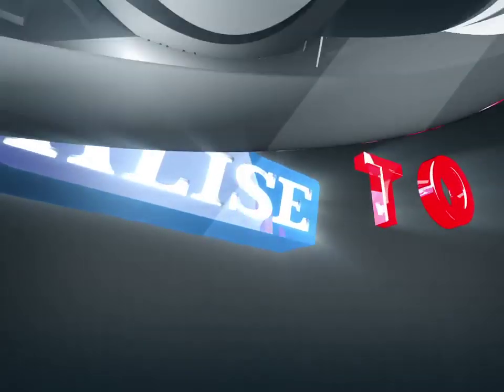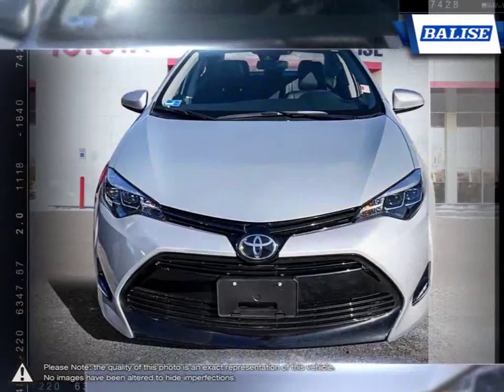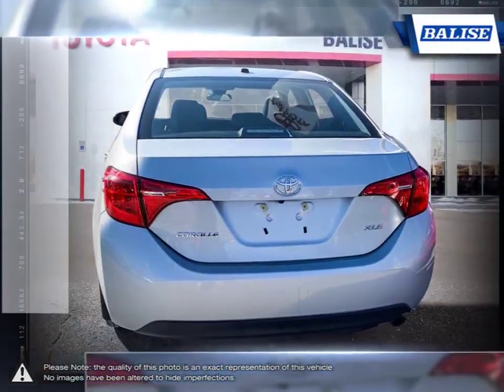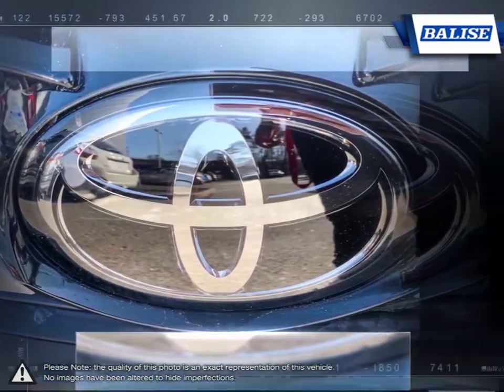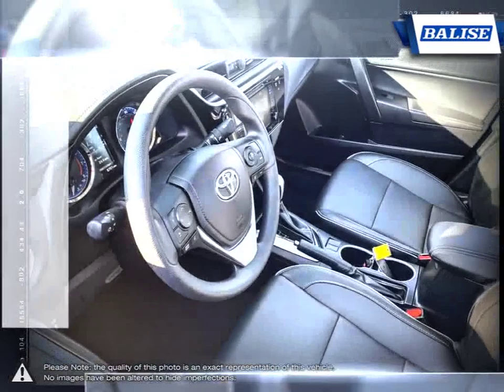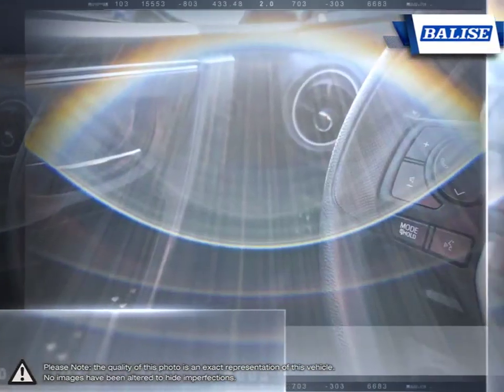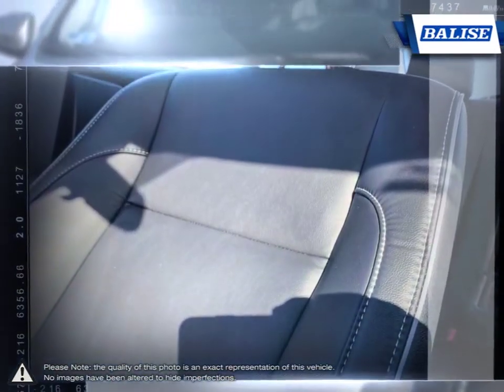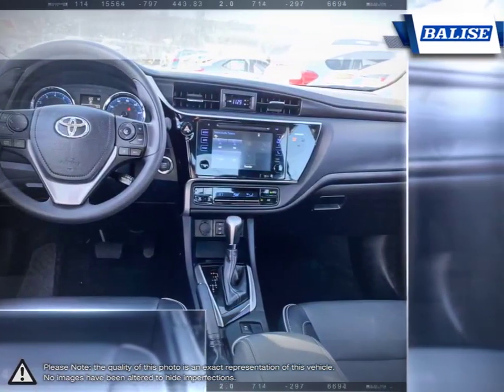2017 Toyota Corolla | Balise Toyota of Warwick | 2T1BURHEXHC781497 TW15903